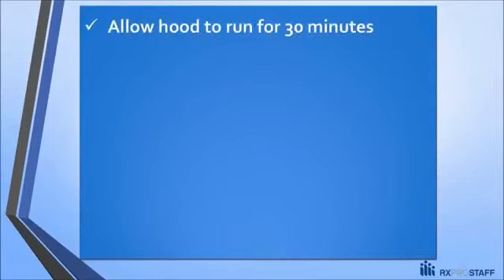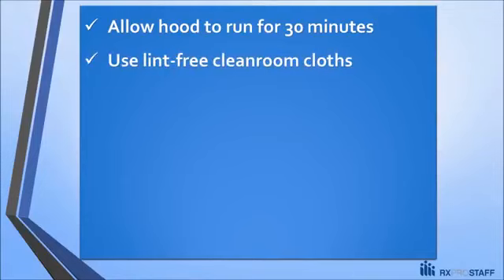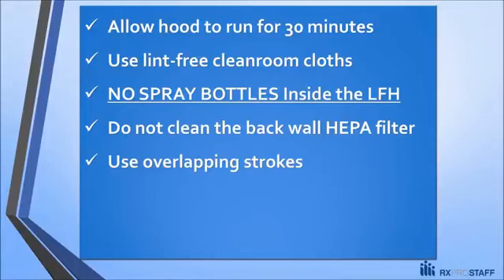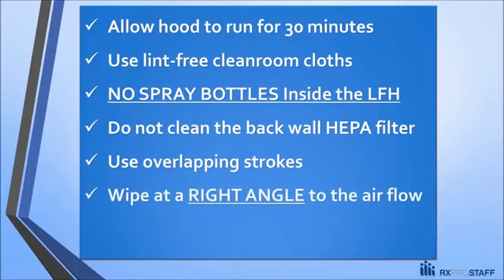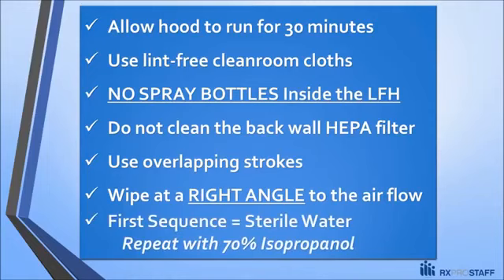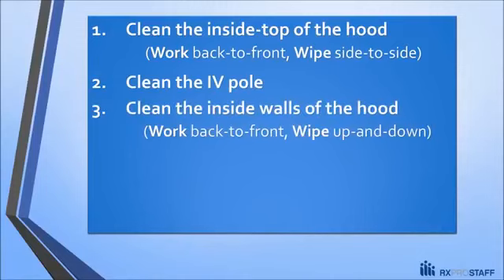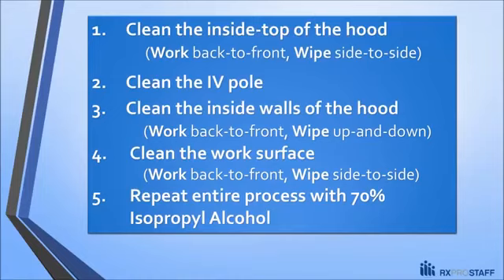Sterile IV Compounding Laminar Flow Hood Cleaning